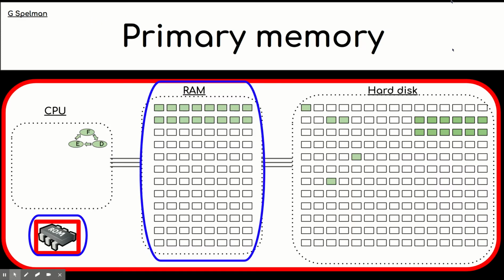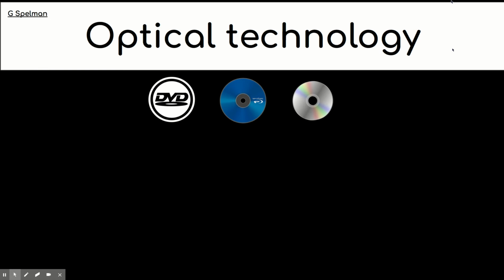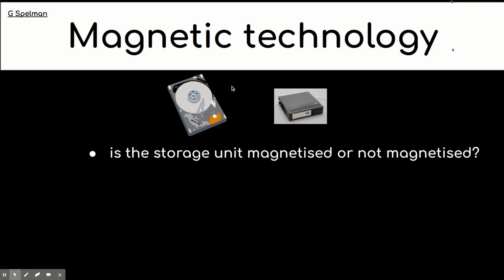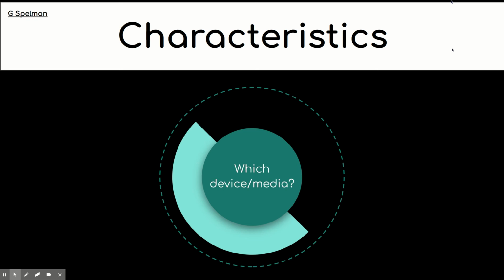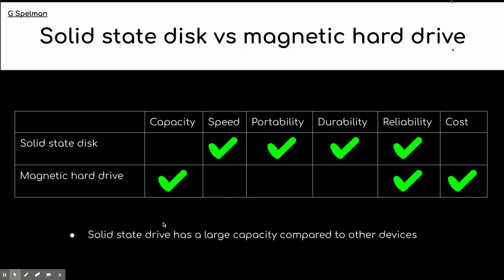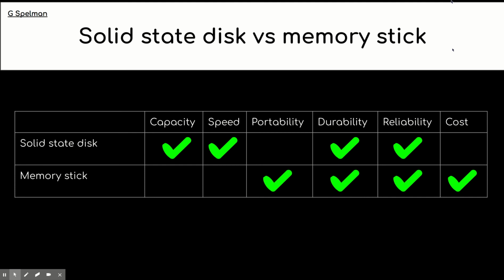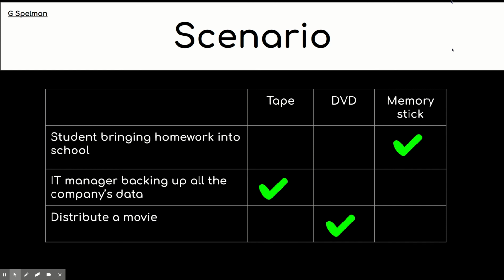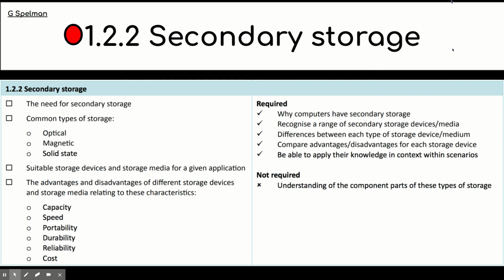J277 1.2.2 The need for secondary storage(OCR GCSE Computer Science)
J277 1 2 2 The need for secondary storage
Common types of storage:
Optical
Magnetic
Solid state

Choosing a suitable storage device
Characteristics of storage devices:
Capacity
Speed
Portability
Durability
Reliability
Cost